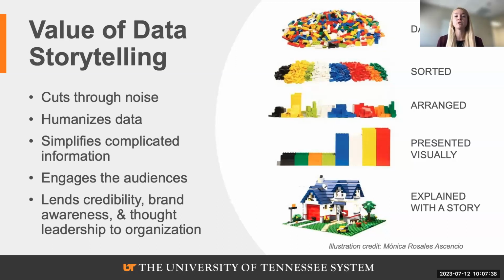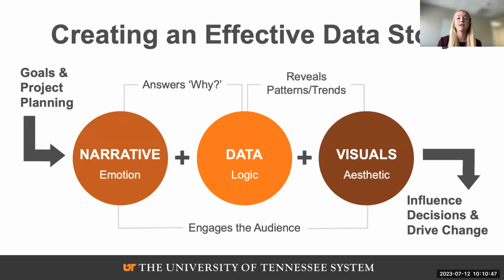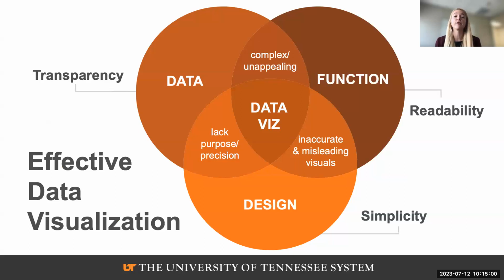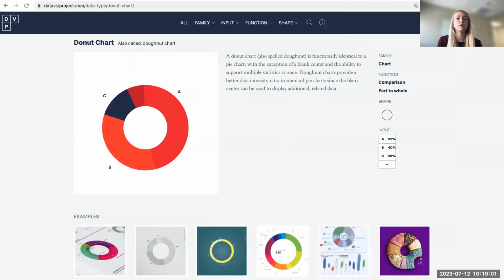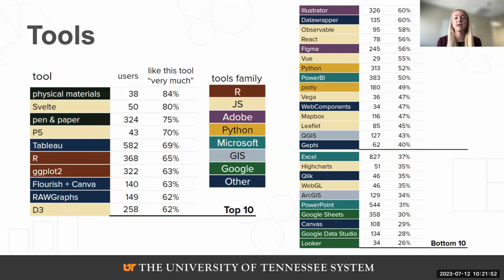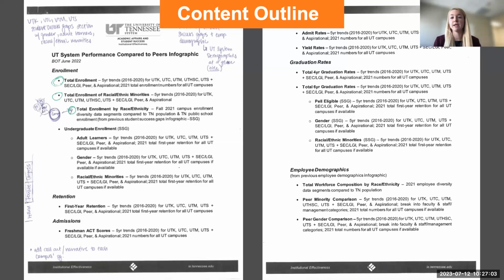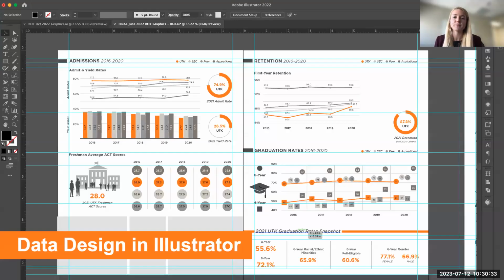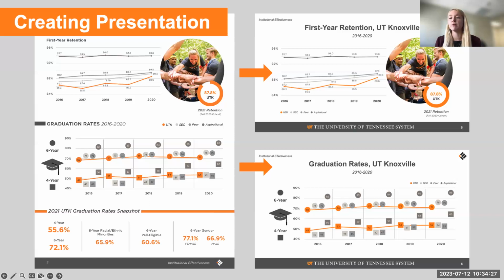Data Storytelling- 2023 Data Analytics Summit